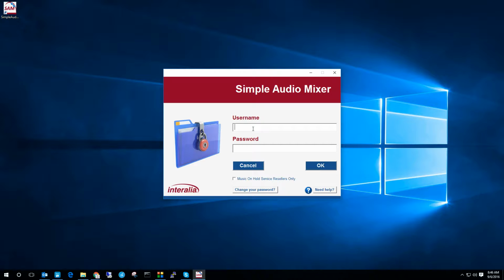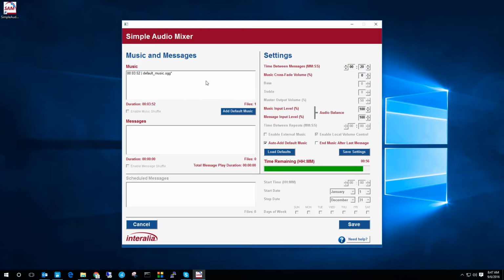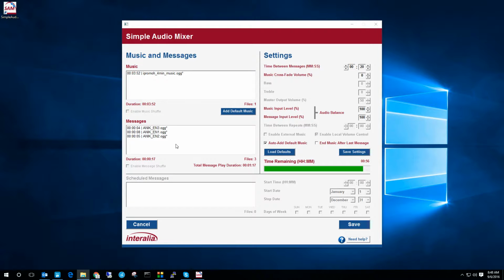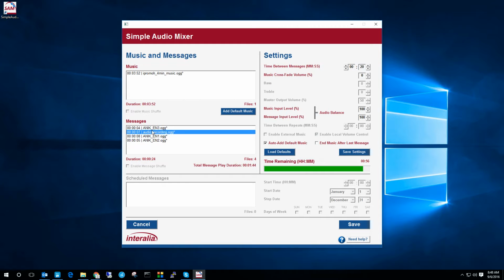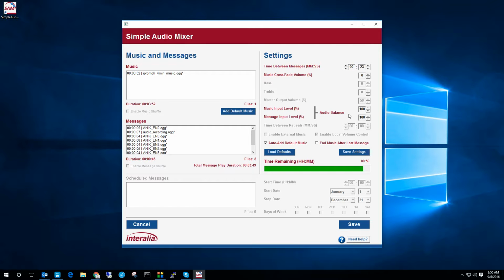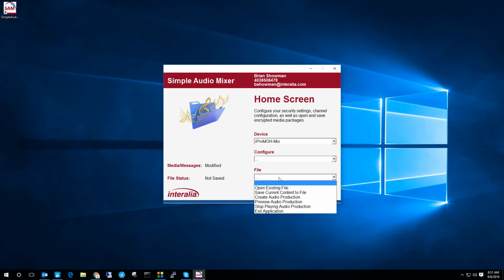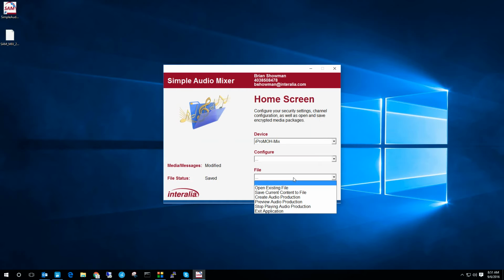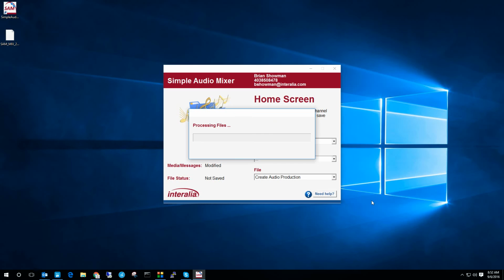iProMOH Mix Walkthrough